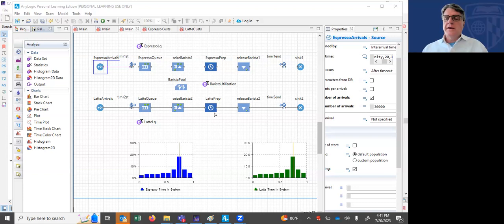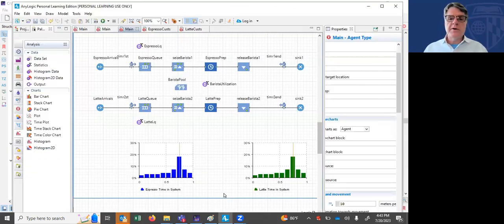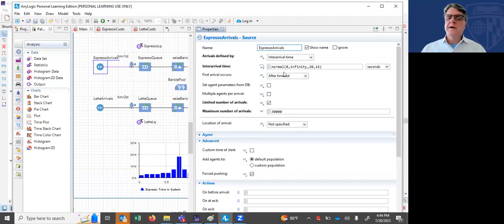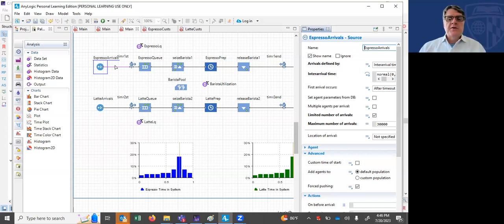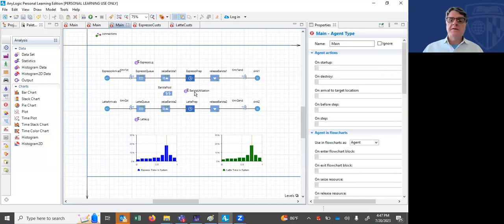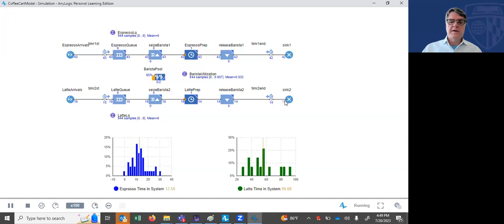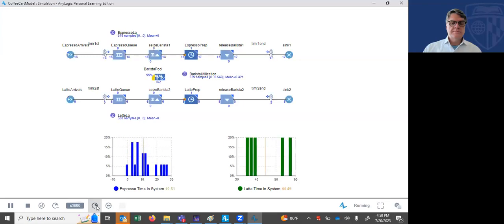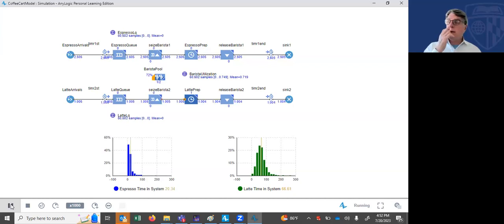Coffee Cart Case Study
Describes an AnyLogic model for the coffee cart study. The case study requires estimation of the average customer flow time in a queue with two types of customers (espresso and latte customers) and two servers.